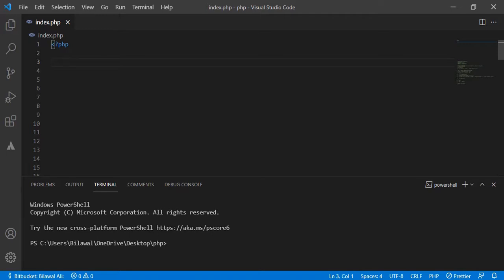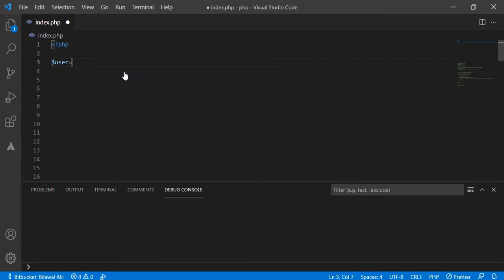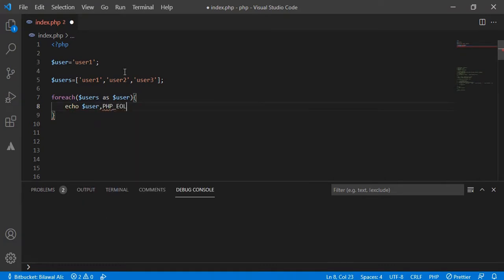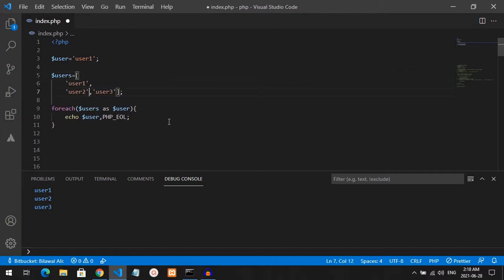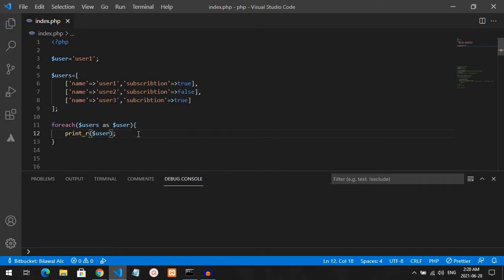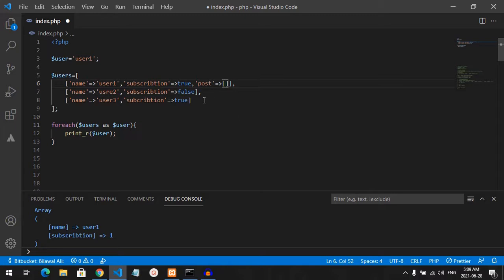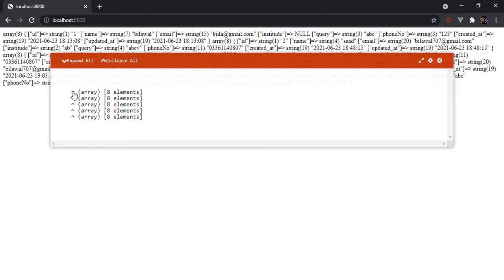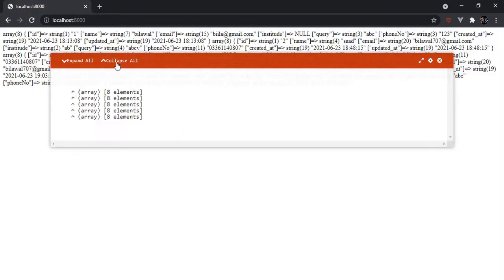Arrays in Real Life With Database| php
in this video I've explained the use of arrays in real life. Many beginners gets confused with arrays, its a hint for them to quickly understand where these arrays are being used.